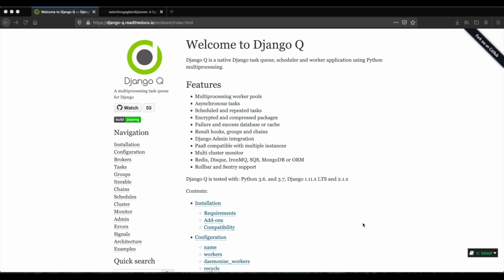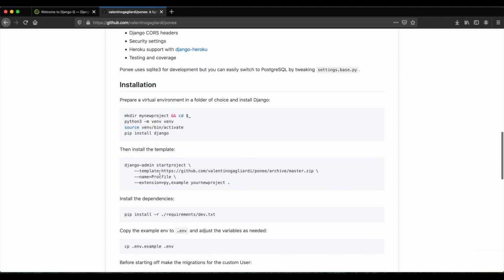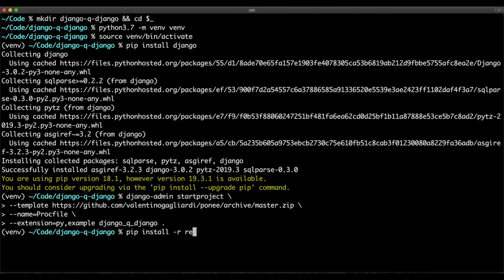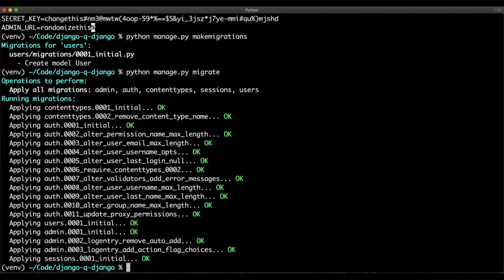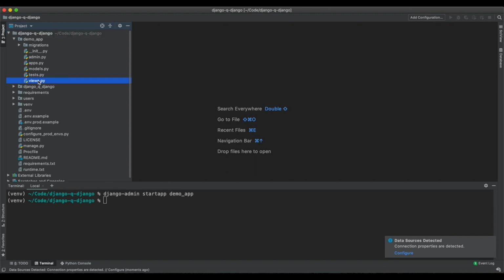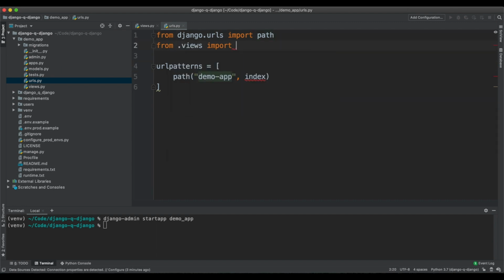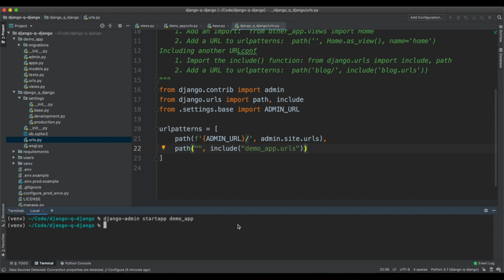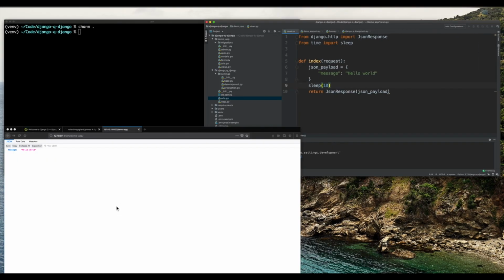Asynchronous tasks in Django with Django Q (Part 1)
Django Q is a scheduler and a task queue for Django. In this series you'll learn how to use Django Q in your Django applications for queuing long-running tasks. In this episode: preparing the Django project; understanding synchronous code.

👉🏻 Decoupled Django - Understand and Build Decoupled Django Architectures for JavaScript Front-end

How to create a Django project from a template